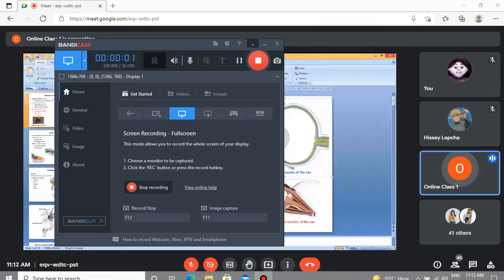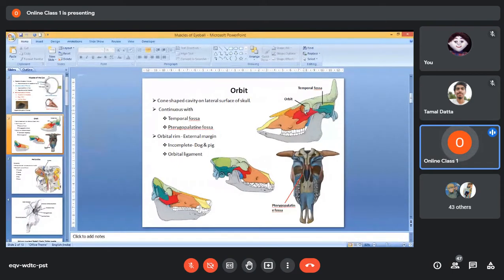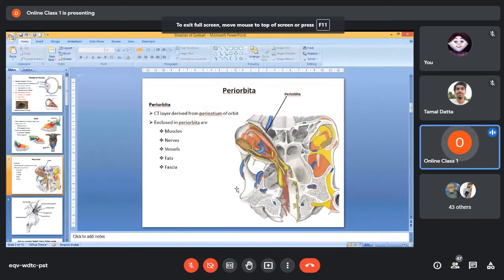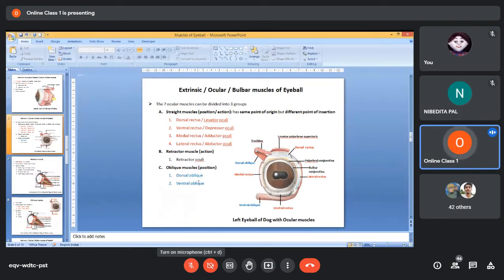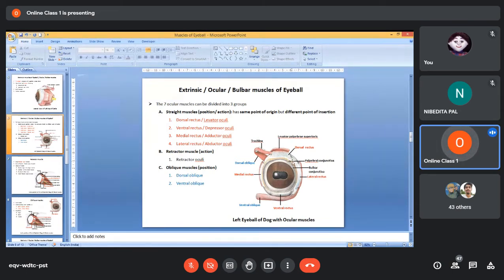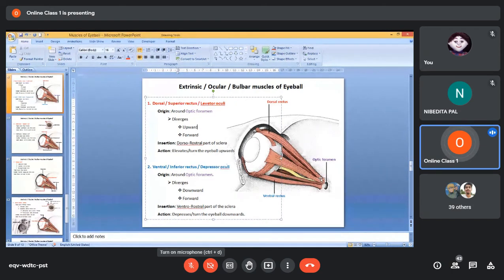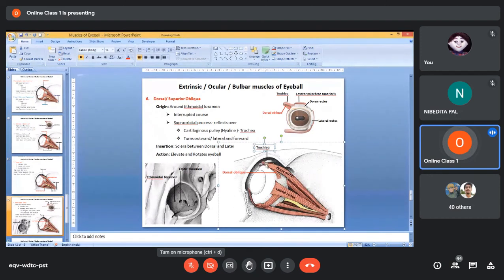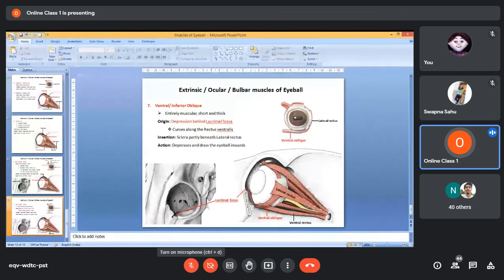OCCULAR MUSCLES by Dr DoLey 🔥🔥